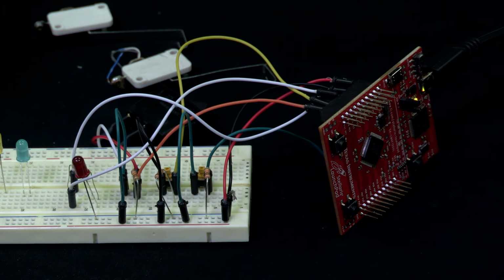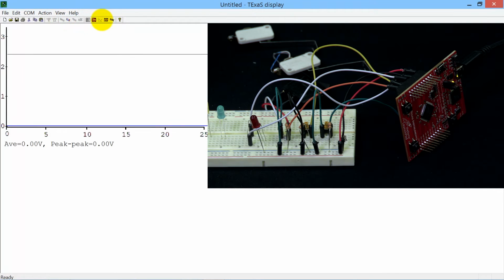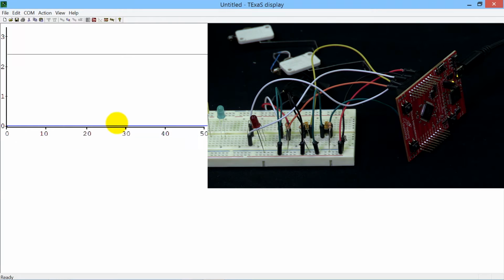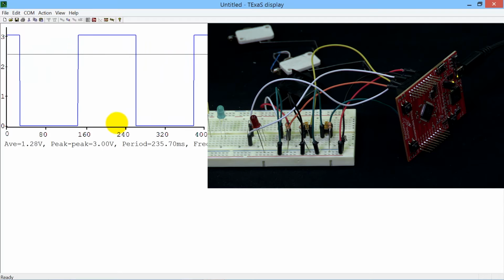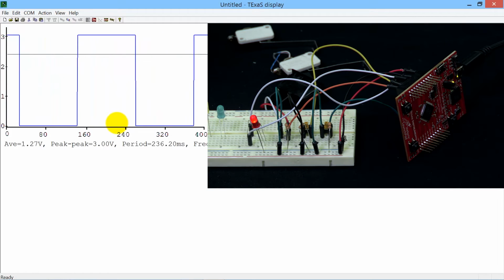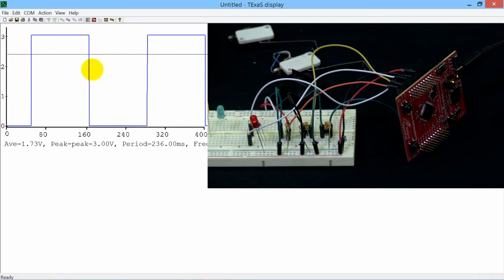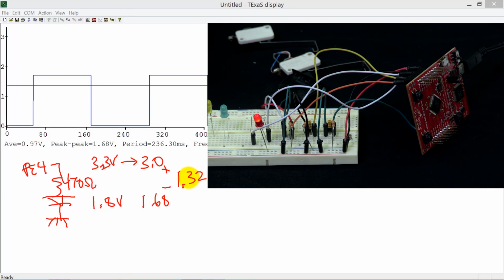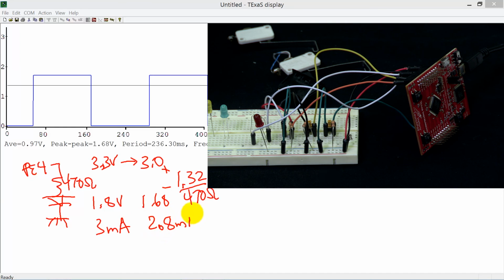C8 7 TExaS display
Using the free oscilloscope to test the security system.